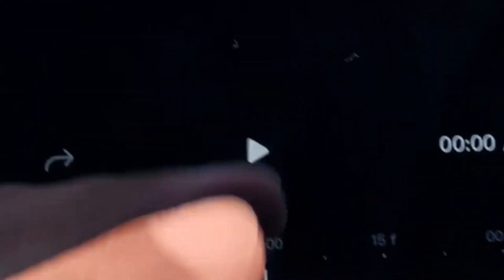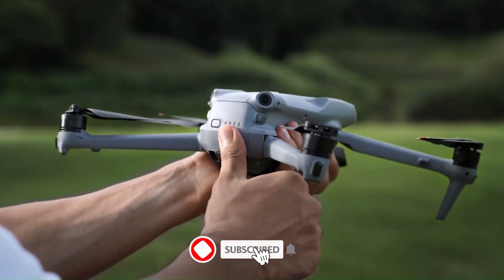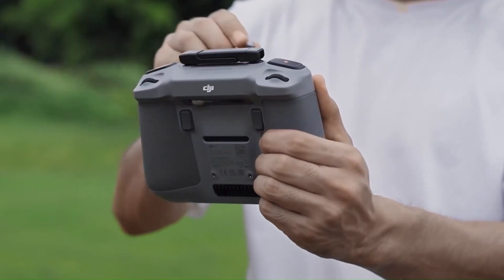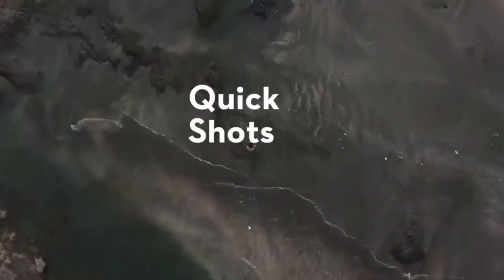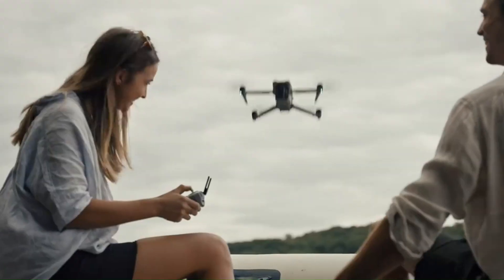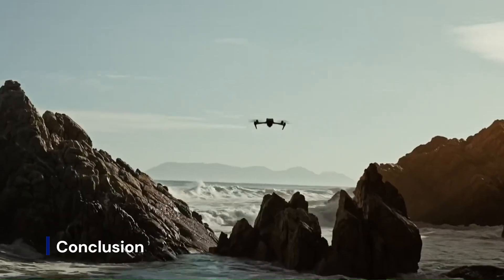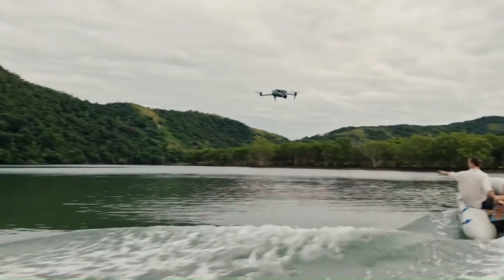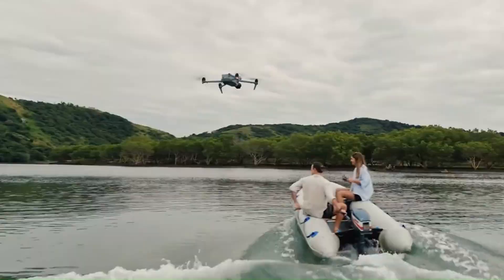DJI Mini 5 Pro - Official Box Confirmed Price List & Release Date!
The DJI Mini 5 Pro is set to redefine what’s possible in a lightweight drone! With improved flight performance, a larger sensor for stunning aerial shots, and extended battery life, this drone is built for creators who want professional-quality footage in a compact, portable design. Whether you’re a beginner or an experienced pilot, the Mini 5 Pro offers the perfect balance of power, portability, and advanced features.

In this video, we take a closer look at everything the DJI Mini 5 Pro has to offer—from its upgraded camera system and intelligent flight modes to safety features and pricing. If you’re wondering whether it’s worth the upgrade from the Mini 4 Pro or just curious about DJI’s latest innovation, this breakdown will give you all the answers you need.